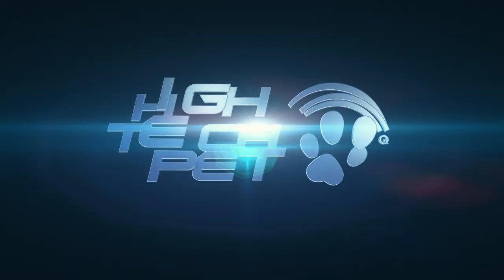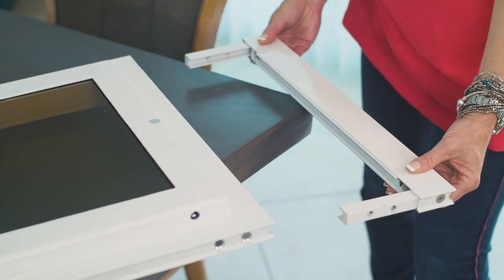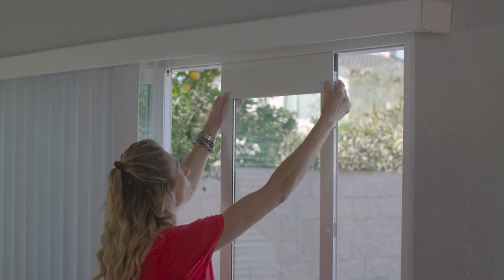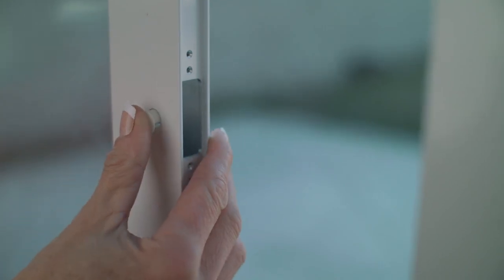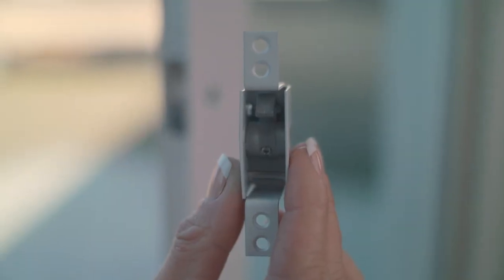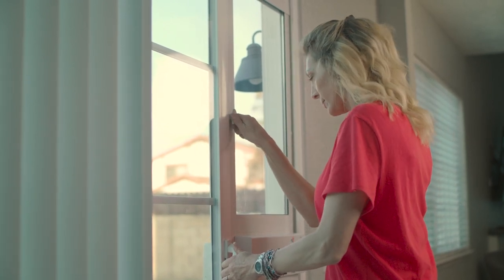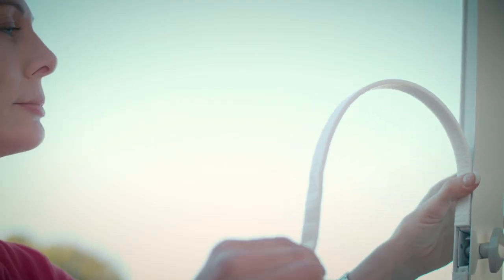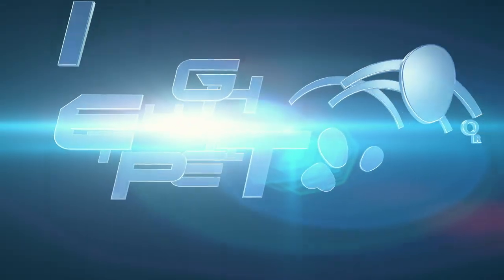Power Pet Patio Door Installation